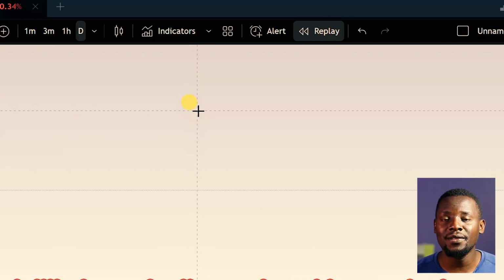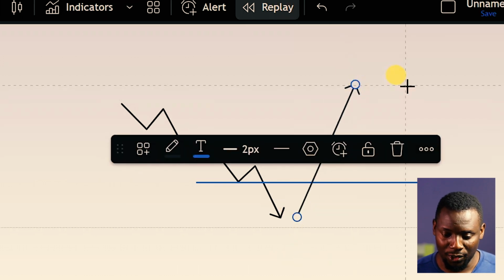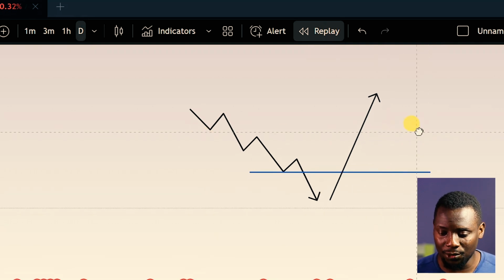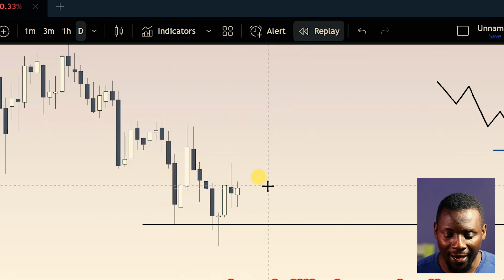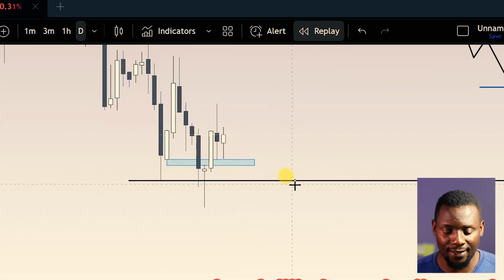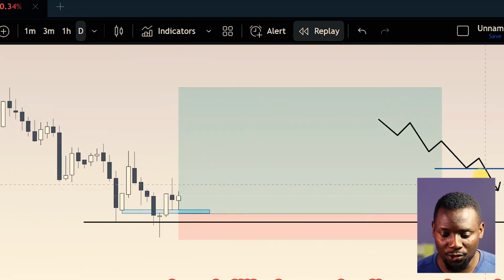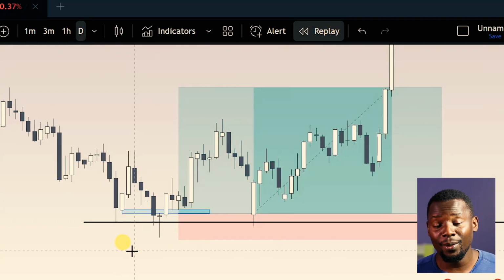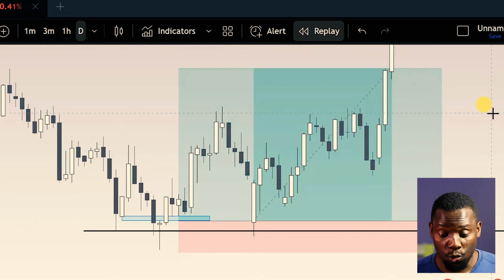Stop Guessing Trade Entries: Use This PRO Secret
Do you sometimes wonder why, immediately after entering your trade, price moves straight to your stop loss? The reason is simply because you wrongly time your entries, and in this video, I will show you a high-probability entry model that PRO traders use.

🔥Start Here🔥

Dominate Online helps traders transition from their 9 - 5 profession to Full-time Forex trading. We help traders improve their trading and our mission is to help 10,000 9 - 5 professionals become financially free through full-time trading. This is through helping them find the best strategies, learning proper Risk management, and improving their trading psychology.